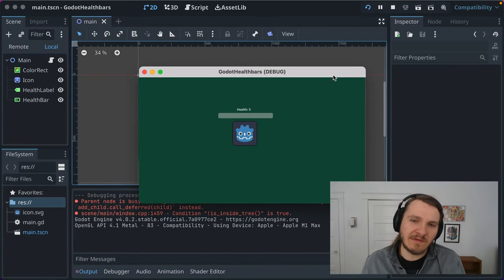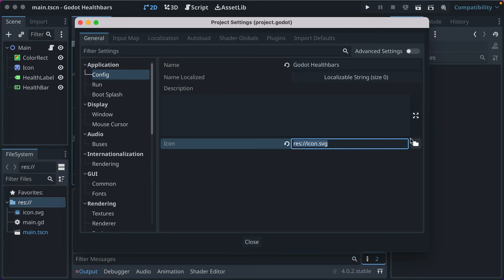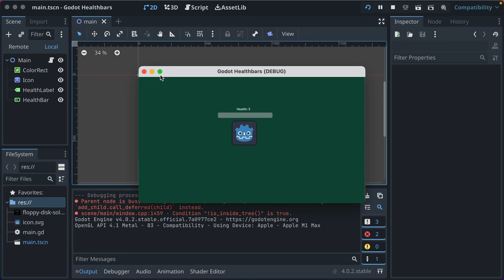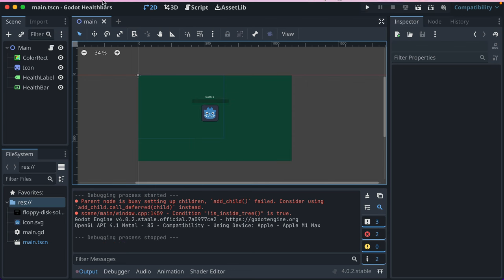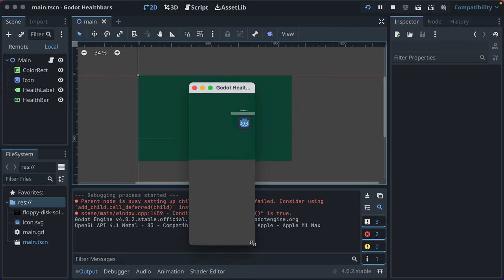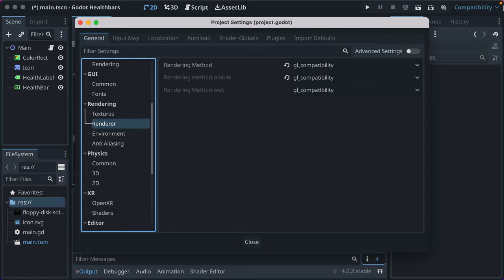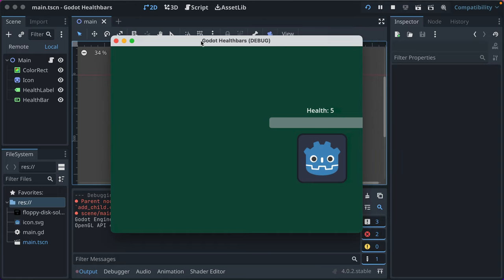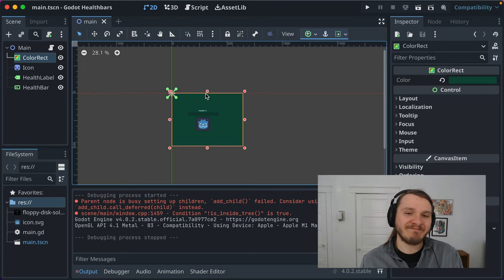Essential Godot 4 Project Settings Explained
Godot 4 projects have a ton of settings you can configure. This can be a little overwhelming when you're new to Godot, so I go through the most important ones and explain them so you can better understand what they do.

Chapters
00:00 - Intro
00:44 - Application (Title, Icon, Main Scene, Boot)
03:12 - Display (Resolution, Mode, Stretch Mode)
07:10 - Default Texture Filter
08:27 - Advanced Settings
09:30 - Outro